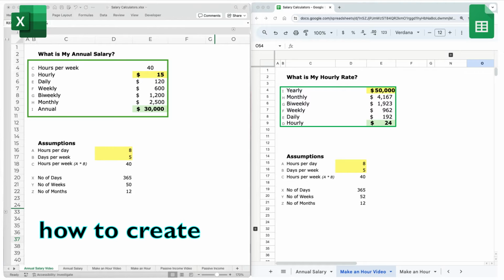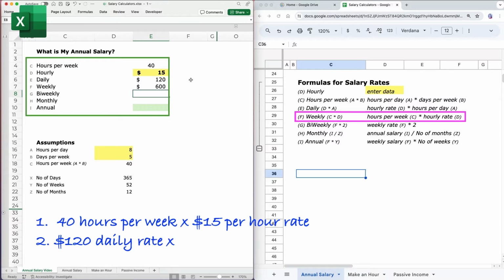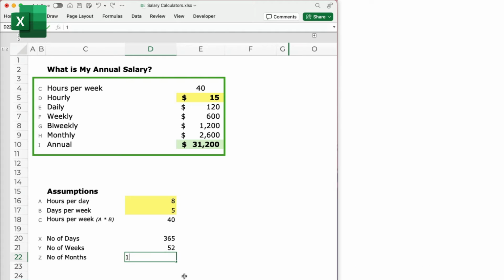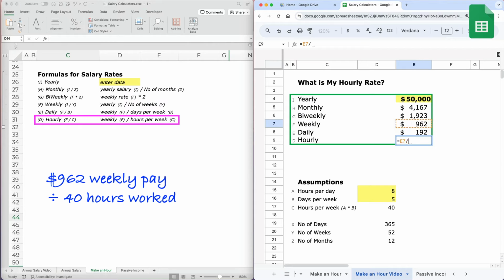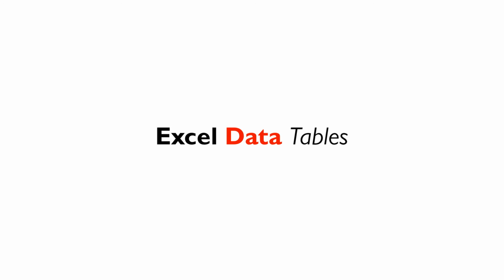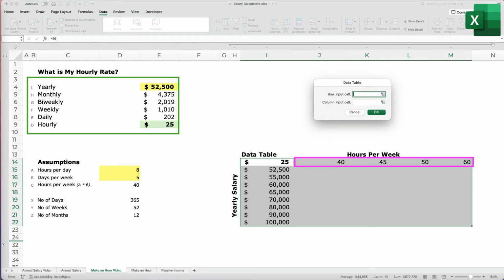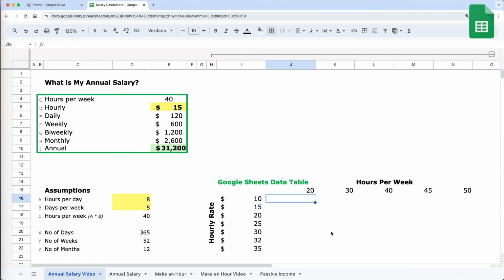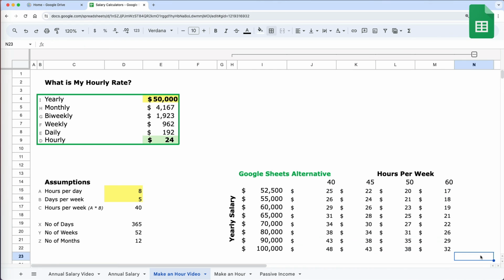How to Calculate Your Salary or Hourly Rate in Google Sheets & Excel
How to calculate your annual salary or hourly rate in Google Sheets and Excel. In Excel, we will use What-IF analysis tools - Goal Seek and Data Tables to run different salary scenarios.

---CHAPTERS---
00:00 - Calculate Annual Salary in Excel
03:47 - Calculate Hourly Rate in Google Sheets
05:47 - Excel Goal Seek
07:16 - Excel Data Tables
09:44 - Online Salary Calculators
10:08 - Google Sheets What-IF Add-On
10:52- Google Sheets Data Table Calculations

Sources:
Excel Goal Seek: